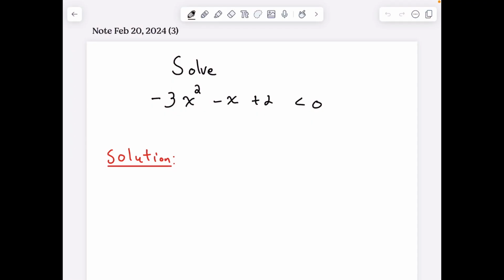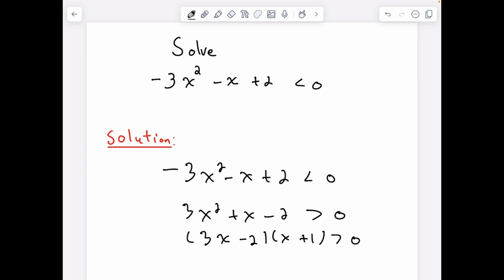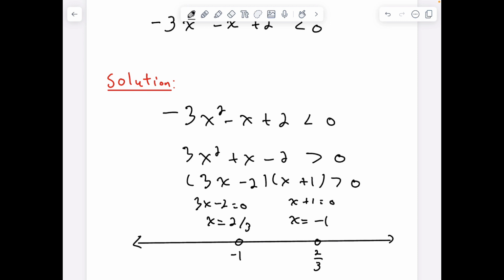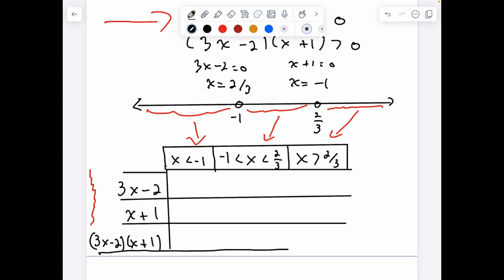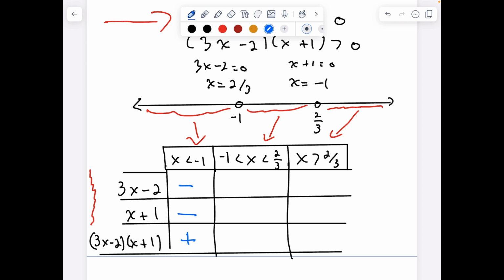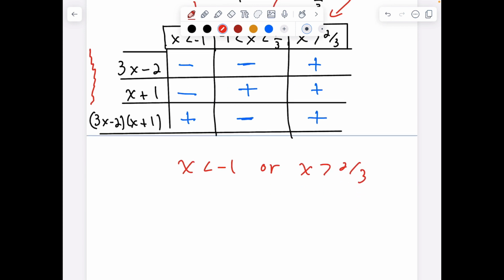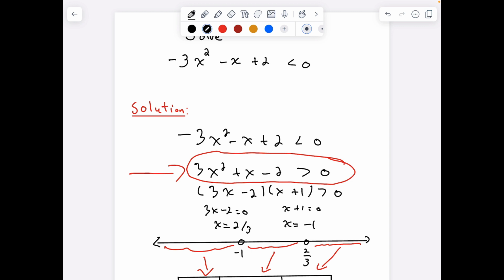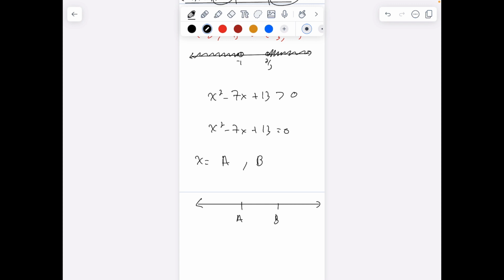Solving a non linear inequality: quadratic example (Algebra/pre Calculus)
We solve a quadratic inequality by factoring and working with the signs of each factor in a particular interval